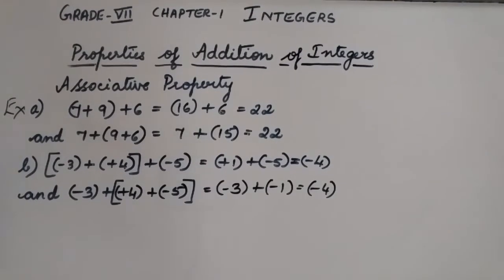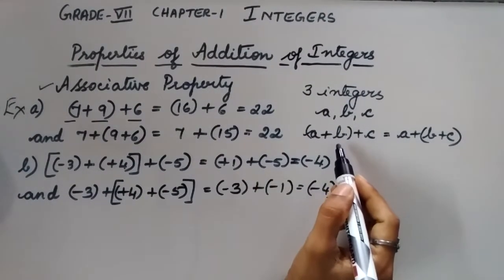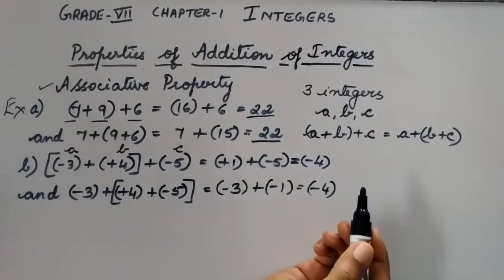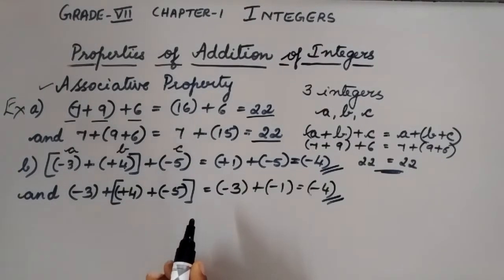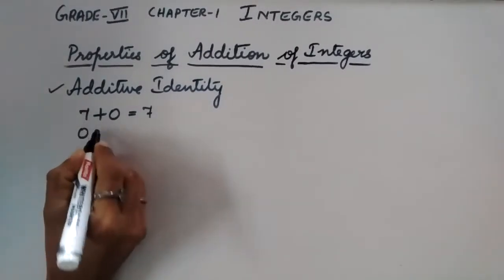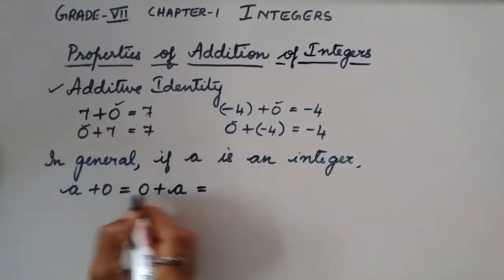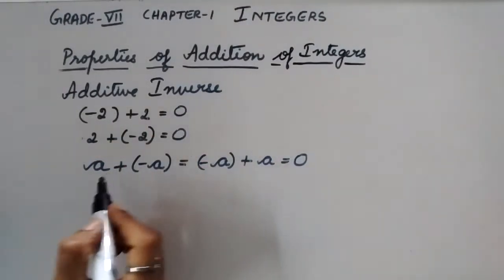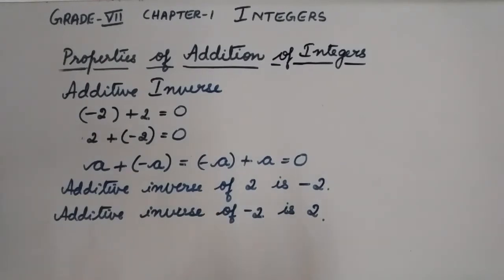Grade 7 Chp 1 Integers Properties of Addition Part 2